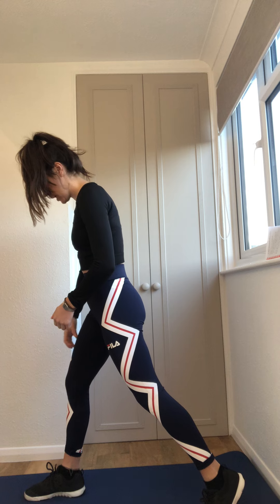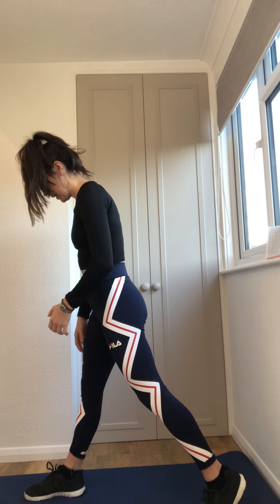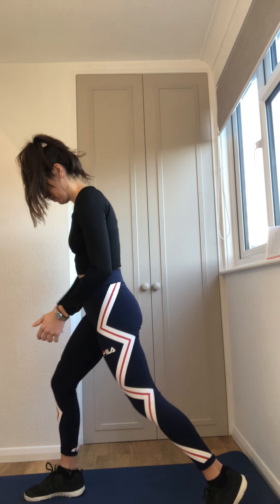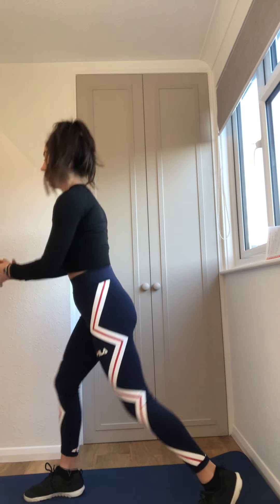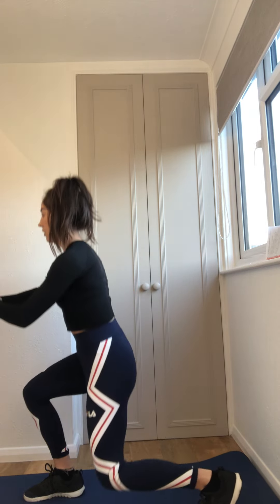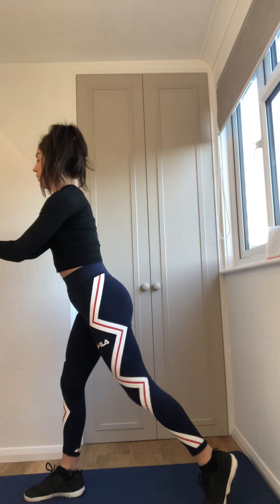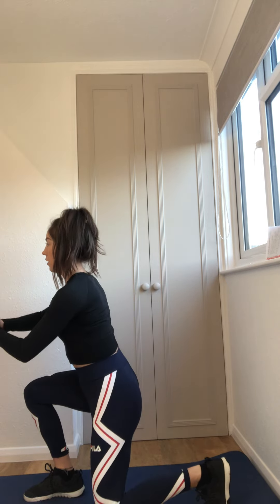Split squats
Our osteopath Megan shows how to do a split squat, kind of like a lunge but not a lunge..